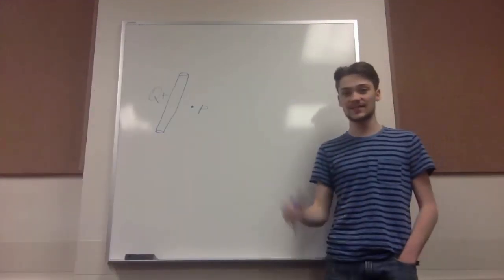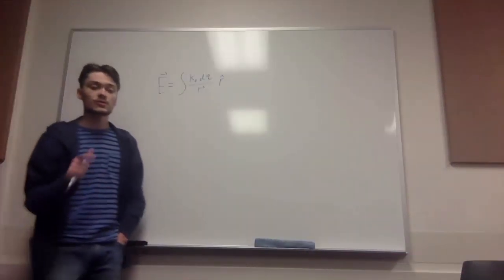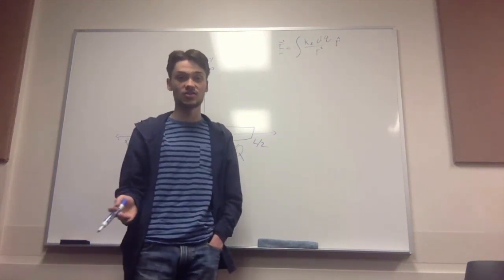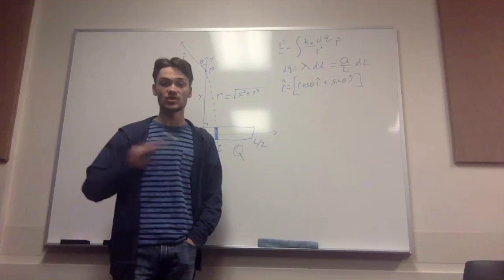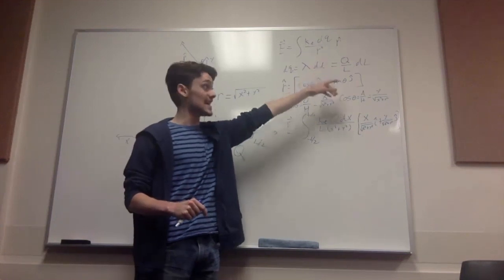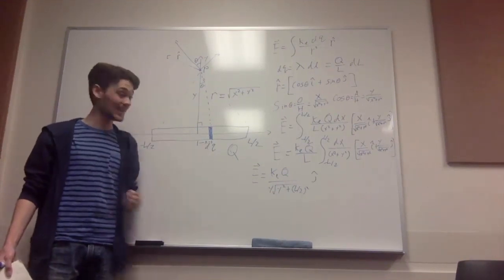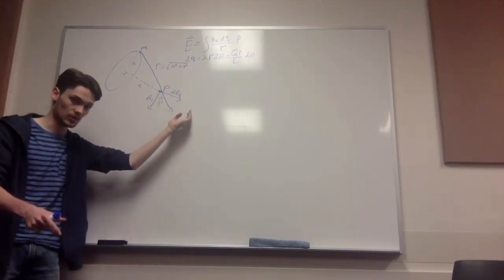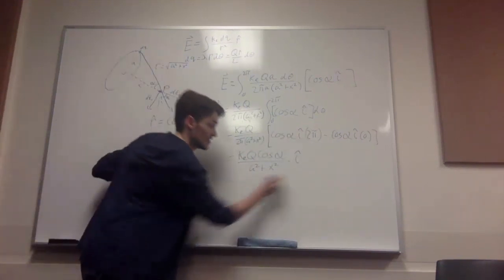The Studystravaganza || Week 3 - Tuesday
Classes Covered:
- Physics II